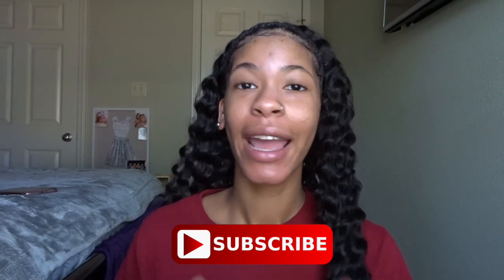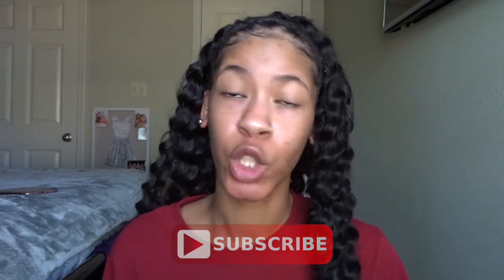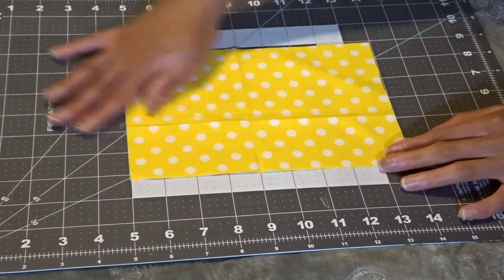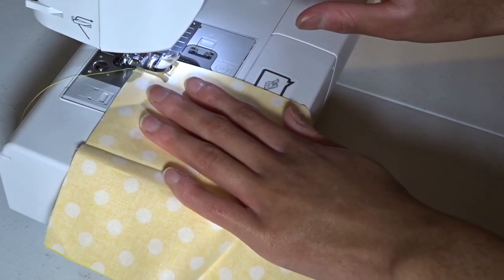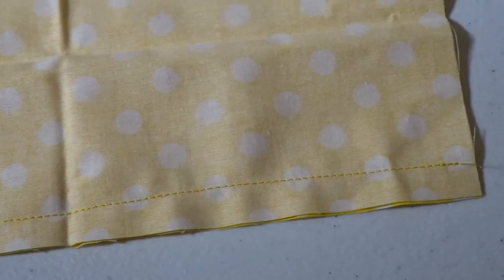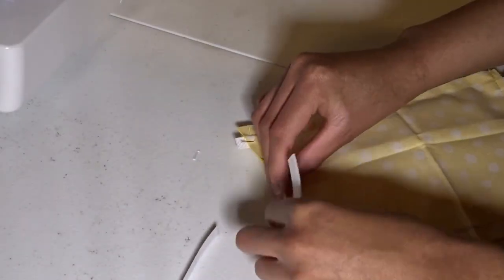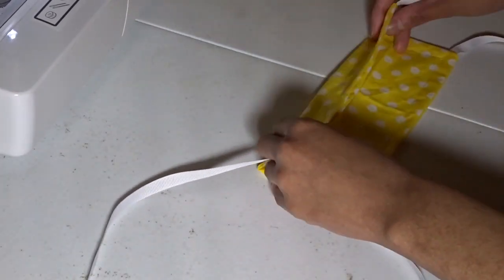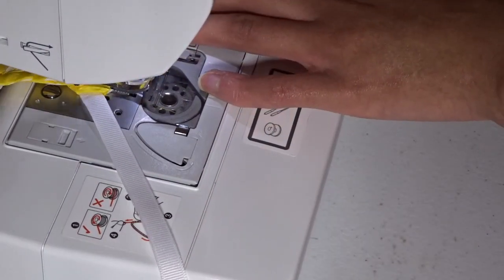Fabric Face Mask with RIBBON Instead of Elastic!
Say goodbye to elastic and hello to comfort with this fabric face mask tutorial featuring a ribbon tie! In this video, I'll guide you through the steps to create a homemade face mask that's both stylish and easy to wear. Whether you're looking for an alternative to elastic or just want a creative twist on your mask, this tutorial is for you. Let's stay safe and stylish together! 😷🎀✂️

Tutorial starts at 3:06

Materials:

*100% cotton fabric (ask to get fabric cut if you can't find any fat quarters!
*3/8 inch ribbon
*Sewing machine
*Thread
*Scissors

Want to be an Influenster?

FAQ:
Name: Kiondra (Key-un-druh)
Age: 22
Height: 5'3
Location: AR, USA
Camera: Nikon L840